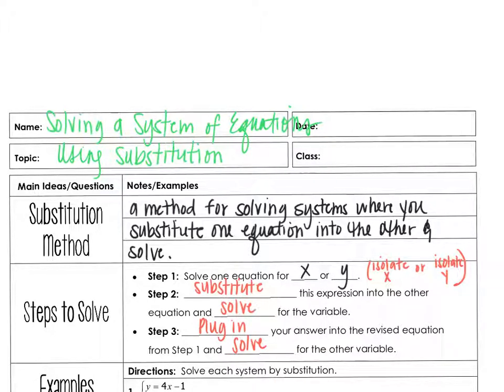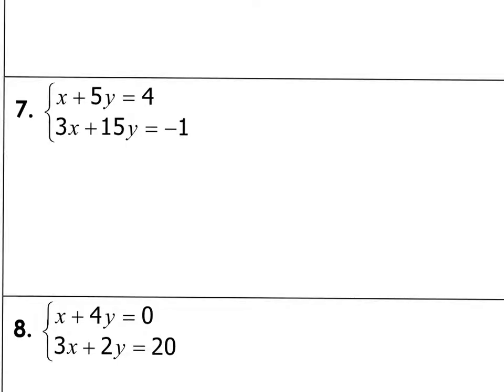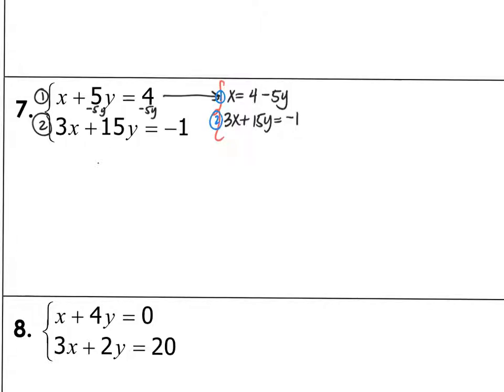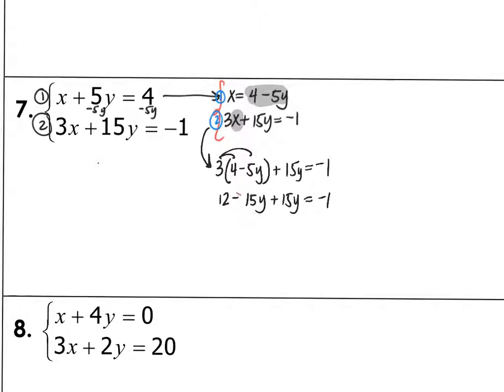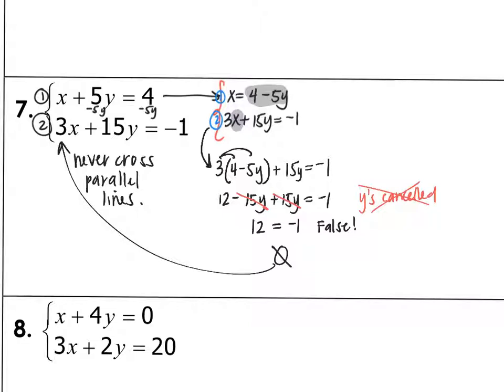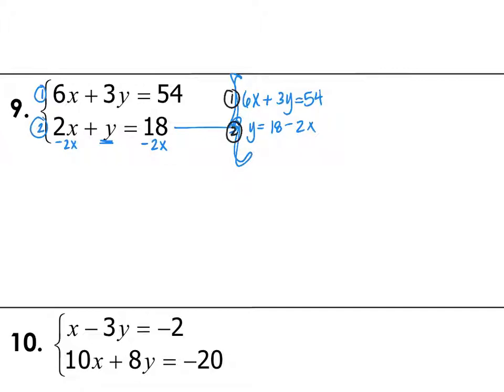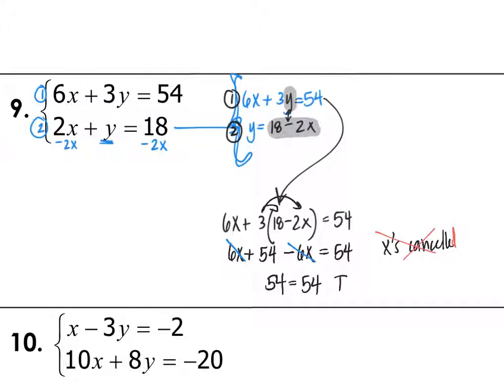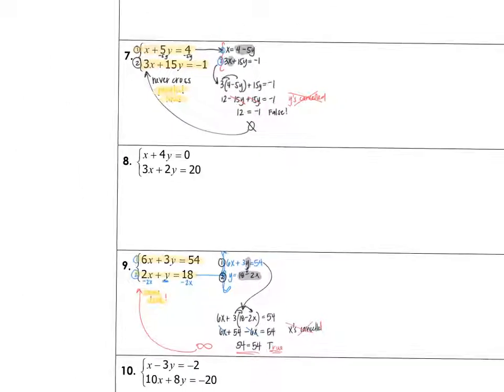Systems of Eqn by Substitution-No solution and infinite solution